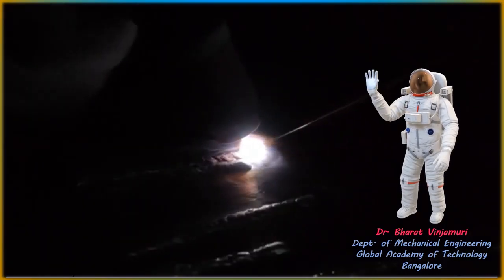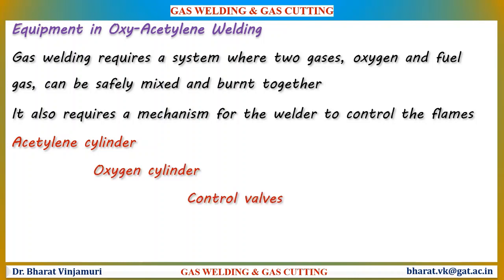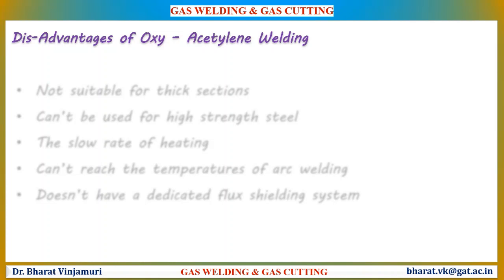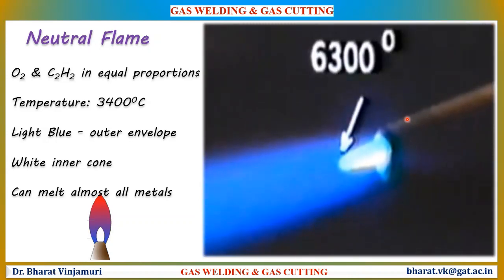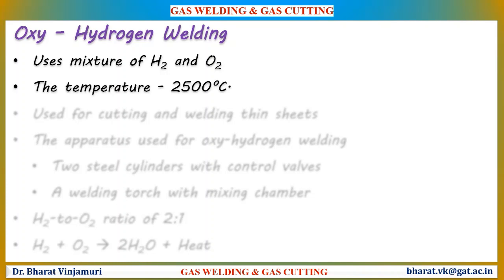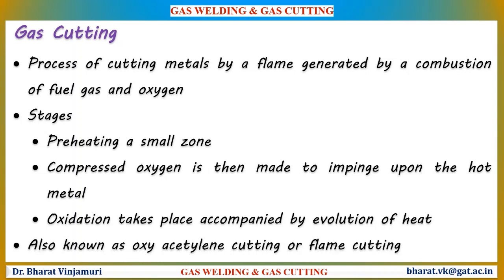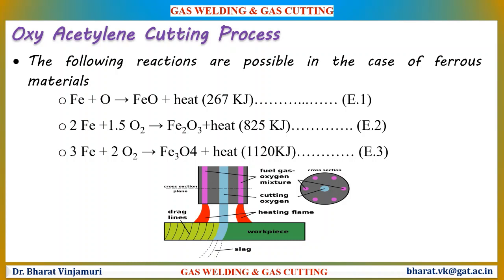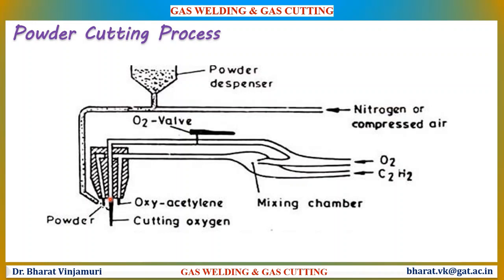Gas Welding and Gas Cutting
Oxy-Acetylene welding process along with oxy-hydrogen and the air-acetylene process is discussed in this video session. Types of flames in the process are discussed along with the gas cutting process.